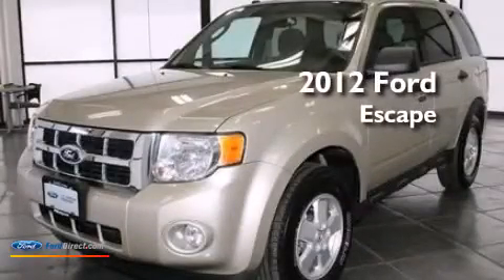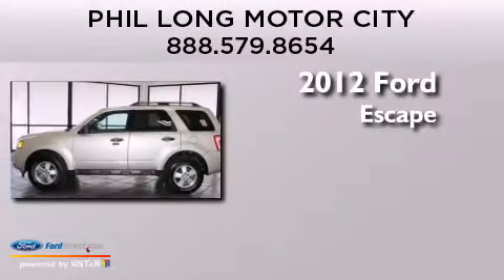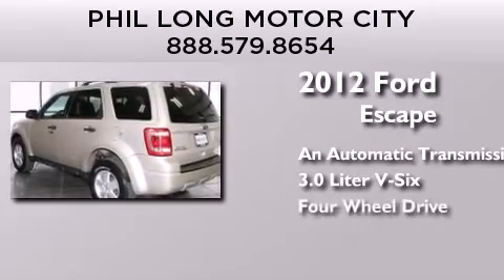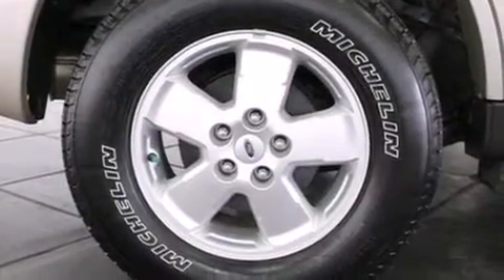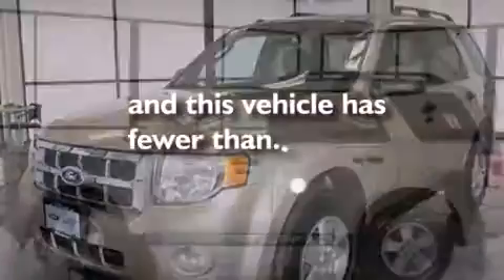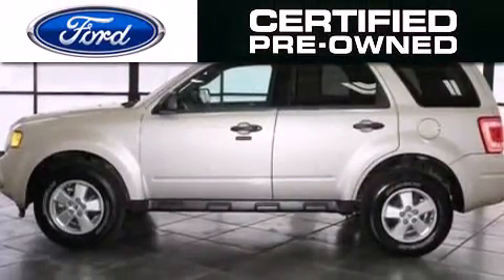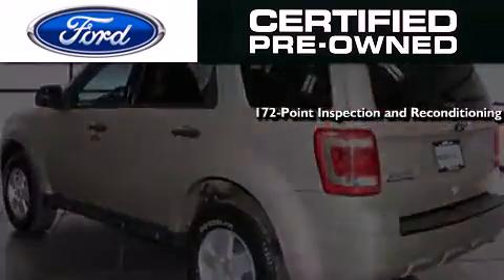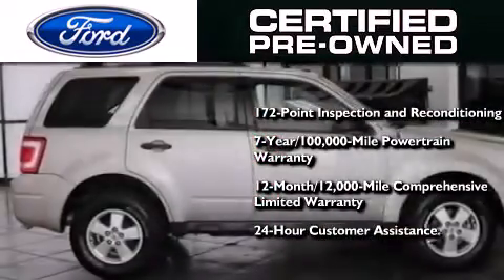Preowned 2012 FORD ESCAPE Colorado Springs CO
We have been honored to serve the Colorado Springs CO area , we promise that your experience at our dealership will exceed your expectations ! Year : 2012 Make : FORD Model : ESCAPE Engine : 3.0L V6 24V MPFI DOHC FLEXIBLE FUEL Trans . : 6-SPEED AUTOMATIC Exterior : GOLD LEAF METALLIC Miles : 35,407 Stock : 70235 Phil Long Ford Lincoln - Motor City Motor City Drive Colorado Springs , CO 80906